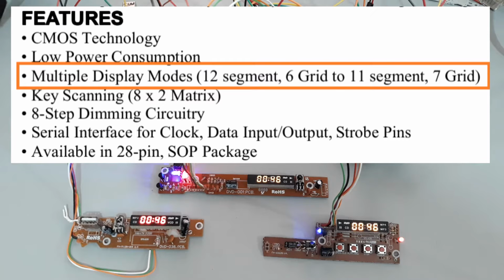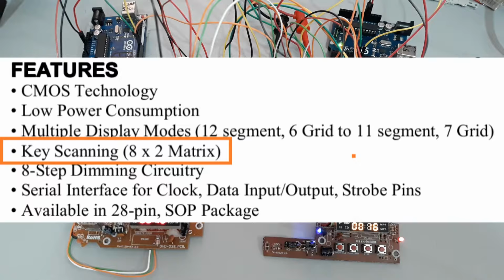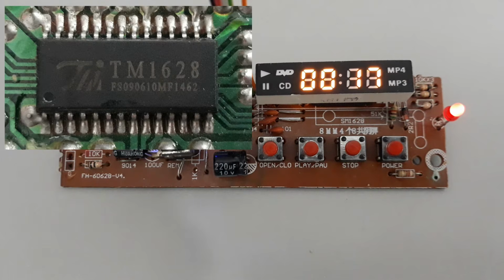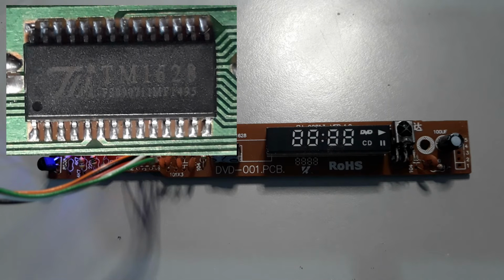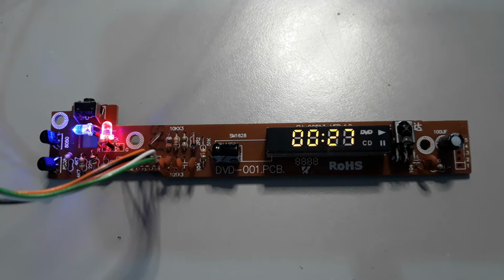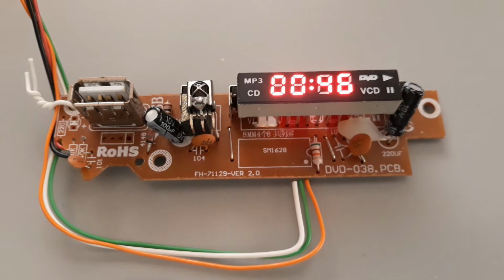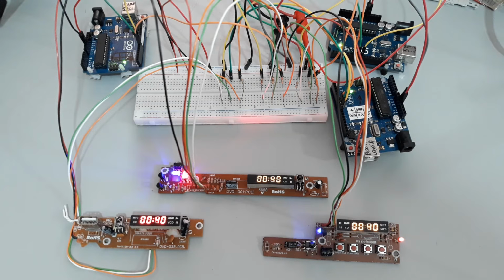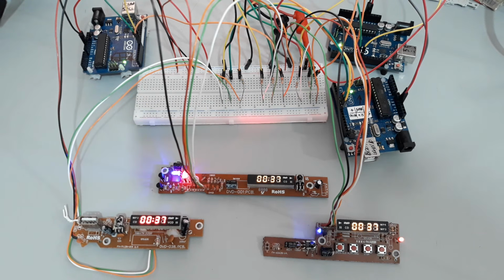TM1628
This is an LED driver that can be found in many older DVD players!
In this video, we use 3 panels containing this driver with different connections between the IC and the display. We present 3 code versions so you can see the differences in each one. The differences are mainly in the 16 by 2 table and the 'updateDisplay' function.
Also note the difference in the use of two bytes per digit between TM1628 and SM1628.